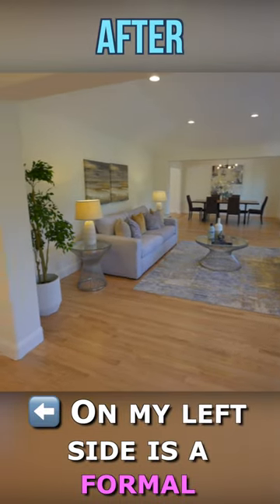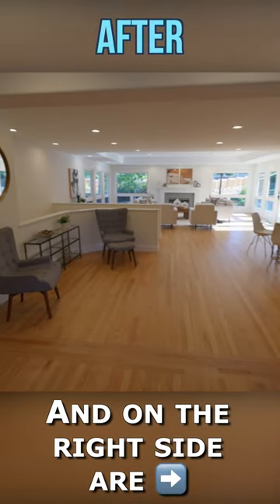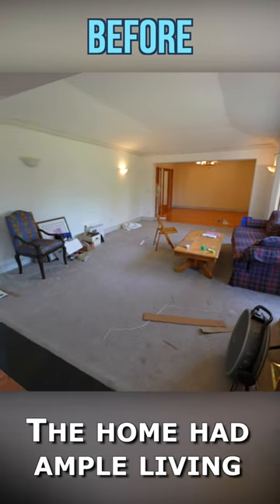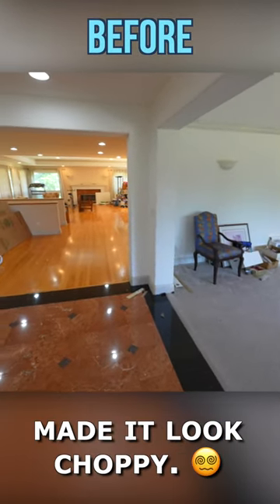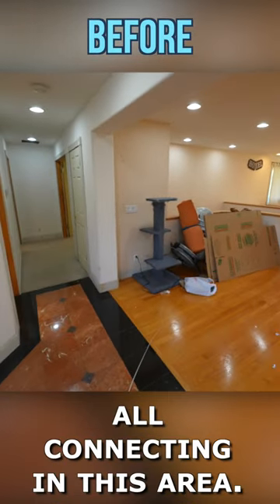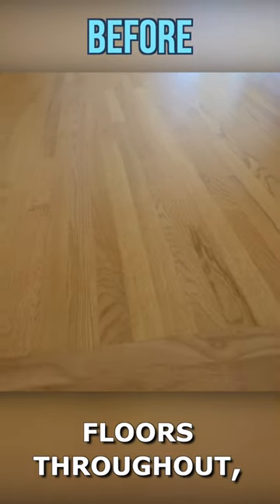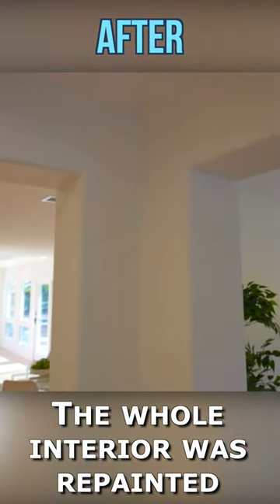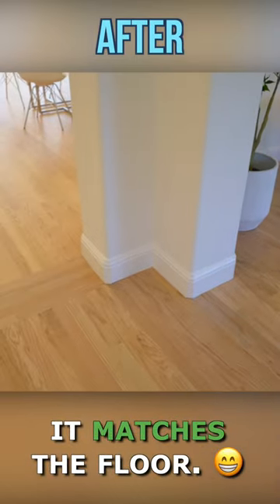$3.6MM House Flip - Home Interior Remodel Before and After - Flooring & Interior Paint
This is the BIGGEST & MOST EXPENSIVE house flip I've ever completed! This modern farm house renovation cost A LOT of money and took 4.5 to remodel, but I'm so proud of how it turned out!
As a house flipper of 5 years, I've flipped almost 50 houses with a six-figure profit on average. I'm so excited to share with you all the knowledge and experiences I've gained so far. I hope to help you get out of the rat race and achieve financial freedom like I did.

Purchase my book on Amazon Today:
On the home interior remodel of this modern farm house flip, we installed new hardwood floors and refinished existing floors and painted the interior throughout to give it an interior makeover. I'm showing you the home interior before and after and the complete home interior makeover in this video.

Home interior renovation can be expensive, but it makes a huge difference. The home interior design I used on this luxury house flip is modern farm house style and the interior renovation makes the space look consistent.

My name is Elisa. I'm a house flipper in the San Francisco Bay Area. Follow  @Transform Real Estate  to follow our journey of flipping homes and see more home remodeling tips and tricks and house renovation before and after videos.